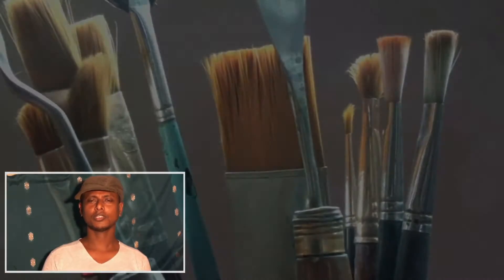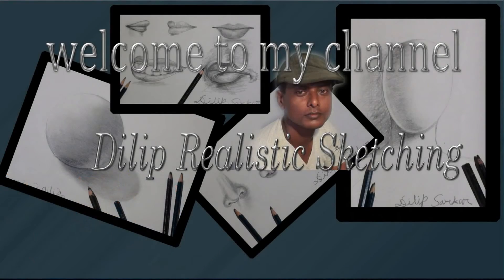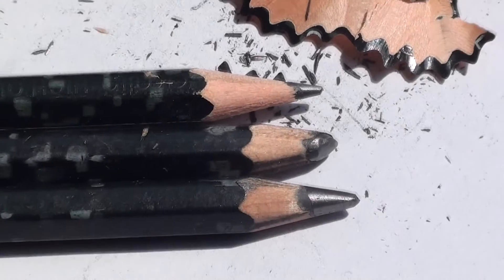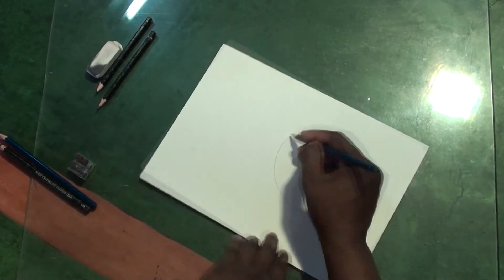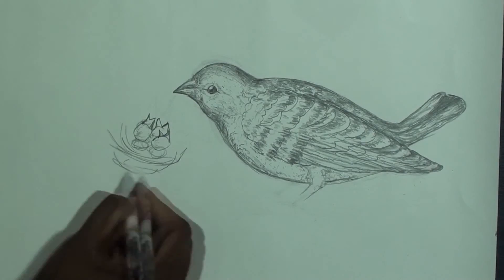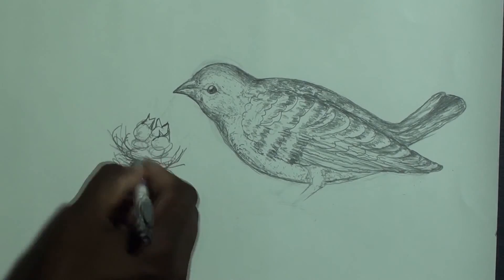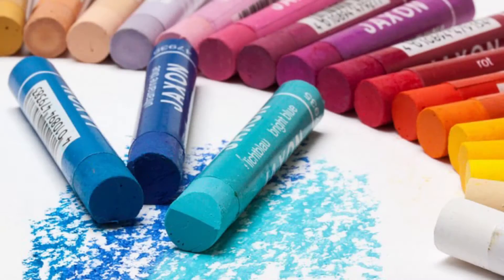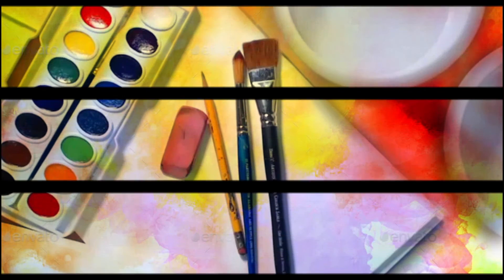How to draw , human hand - shading with pencil